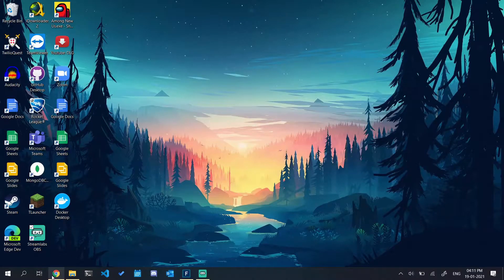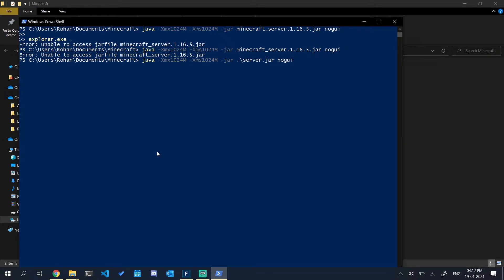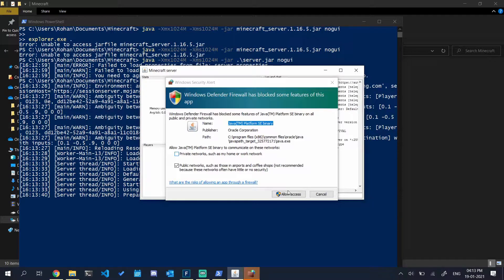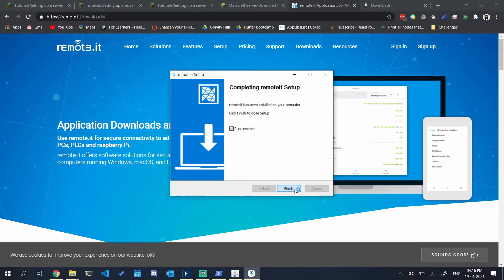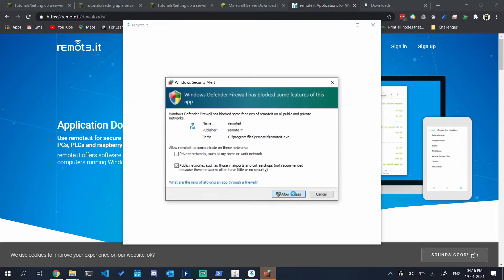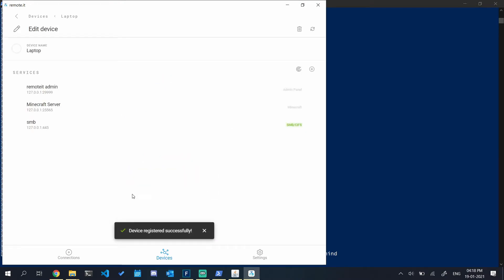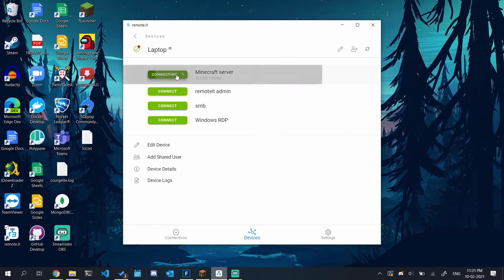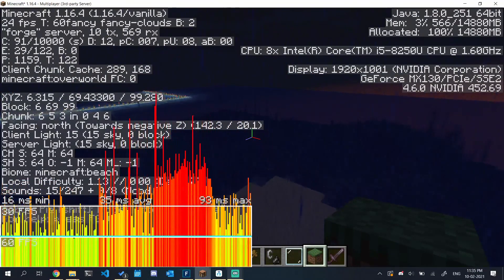How to set up and host a Minecraft Server on JioFiber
In this video, I will be showing you how to set up and host a Minecraft server in a double NAT connection like Jio Fiber.